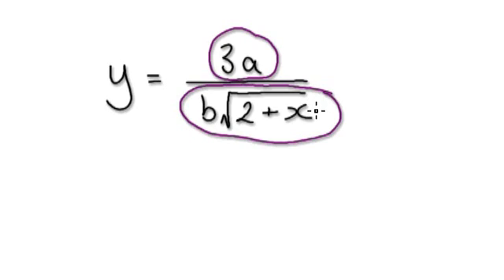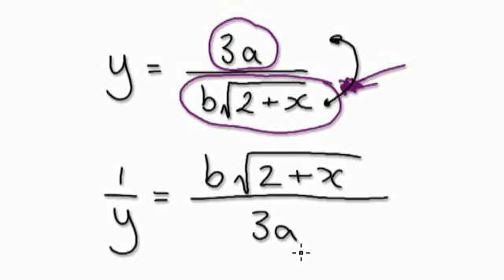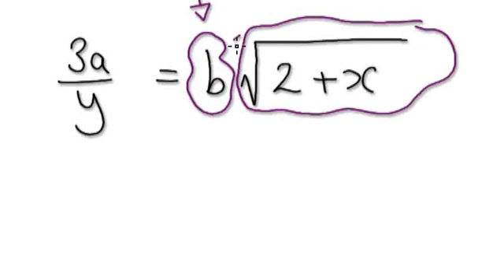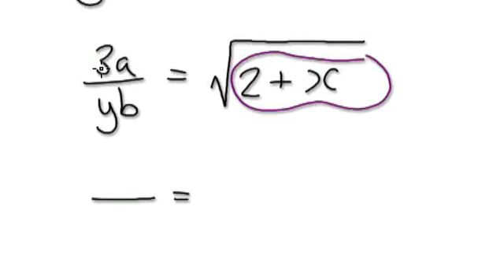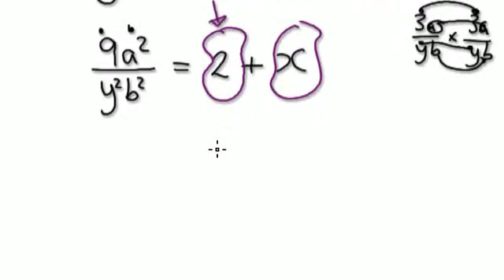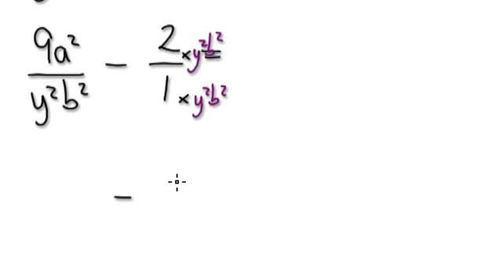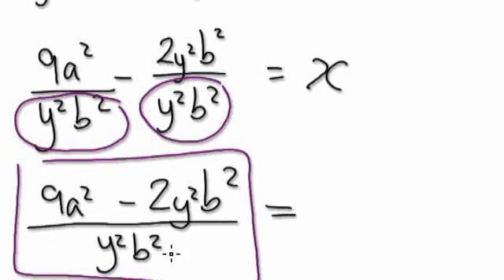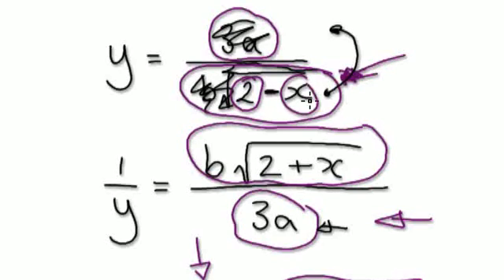Video 259 - Rearranging Equations 27